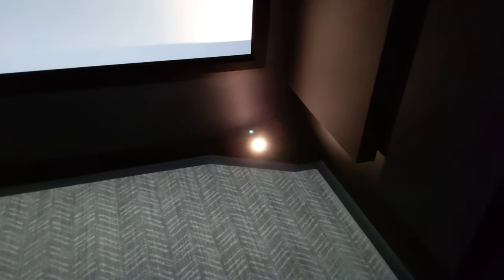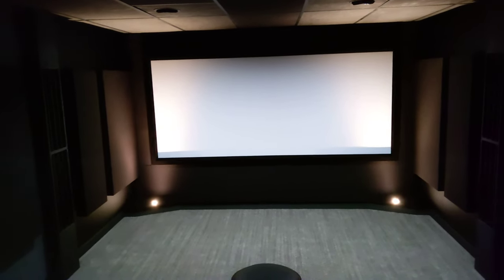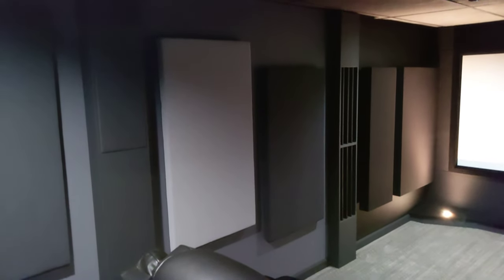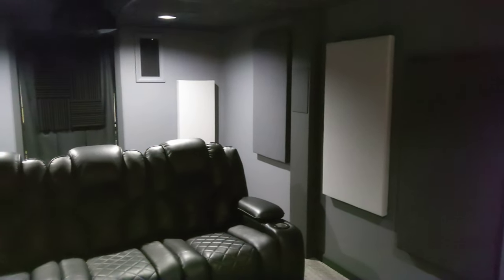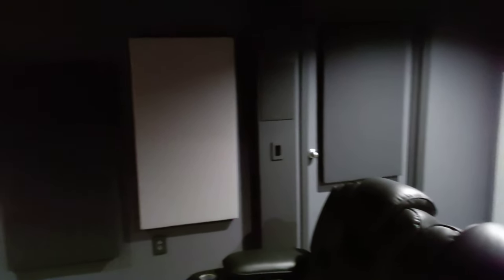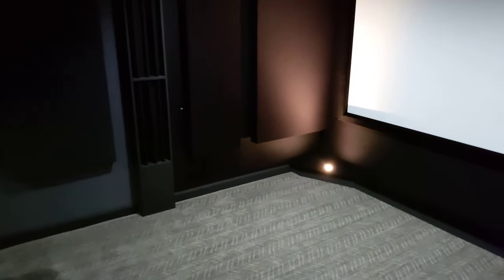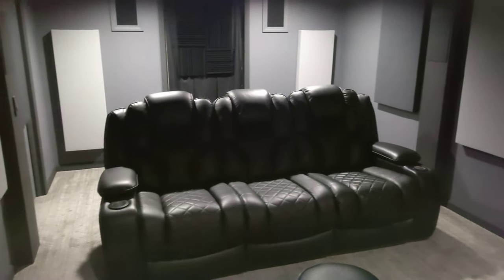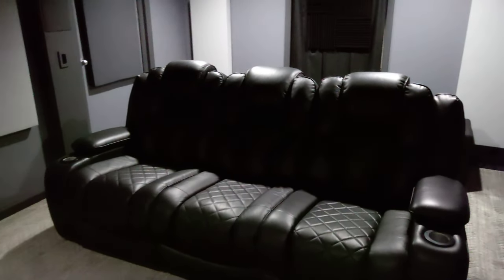Updated Home Theater Walk Through!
After finishing my front wall makeover, I thought I would do a quick walk around video so you guys can see the finished product without having to sit through a long video.